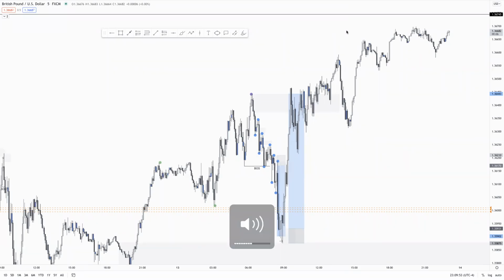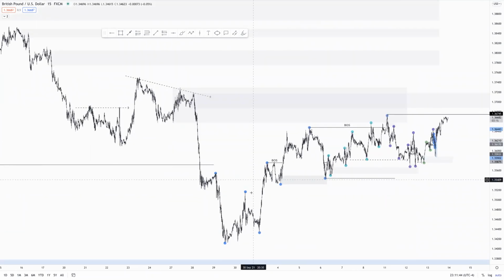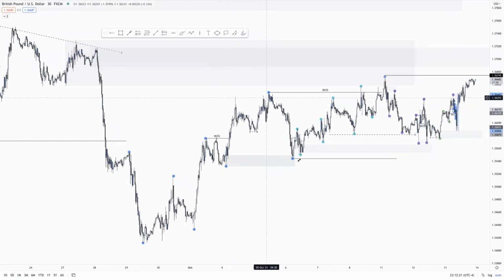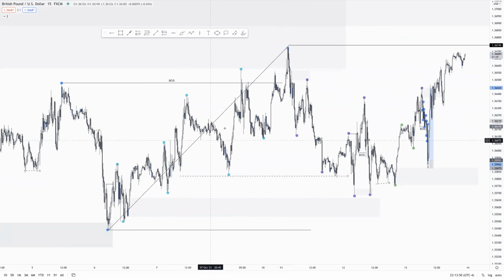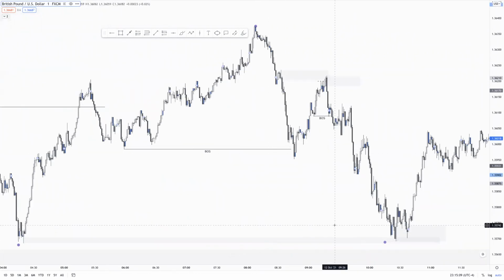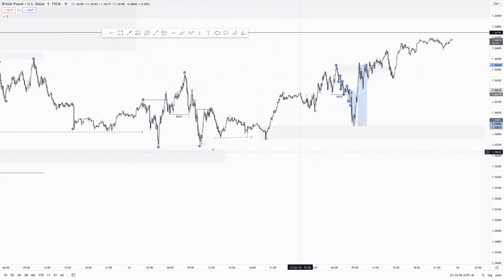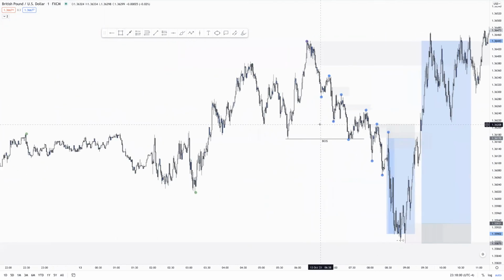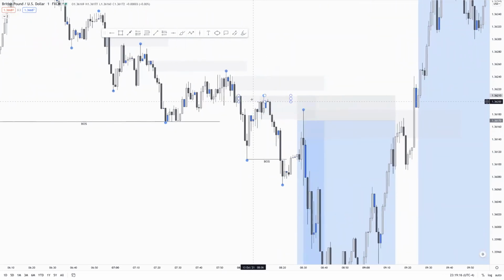How to Make Forex Trading EASY [Beginners and Advanced Traders]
In this video, I provide a little breakdown for a trade that I took on gbpusd. We sent this trade out to our members on October 13th, 2021--it ended up hitting our tp for 7%! With this video, I want to help you guys understand just how simple and easy trading can be. With the method I have briefly covered here, you guys can easily be profitable traders. I use this structure-based method every day and hope you guys are starting to as well.